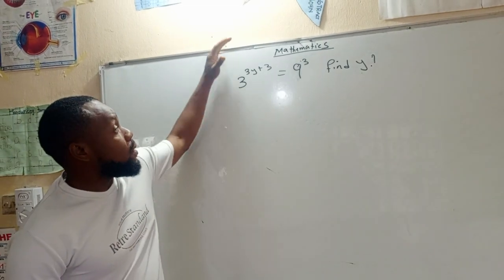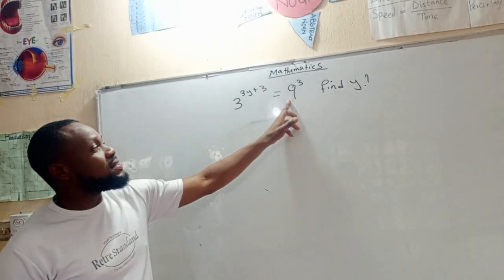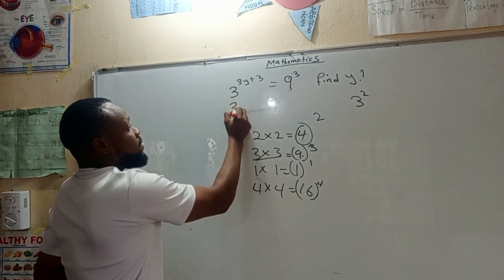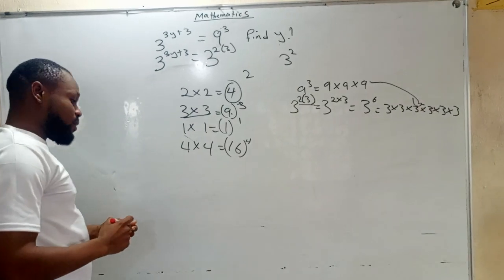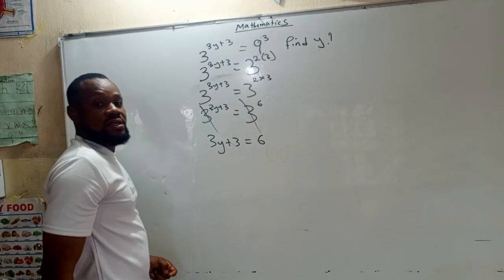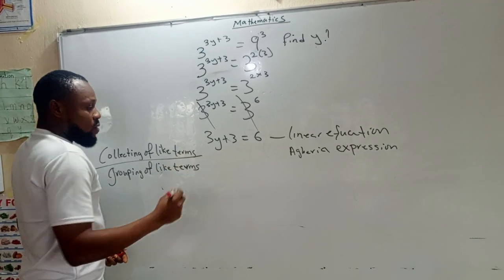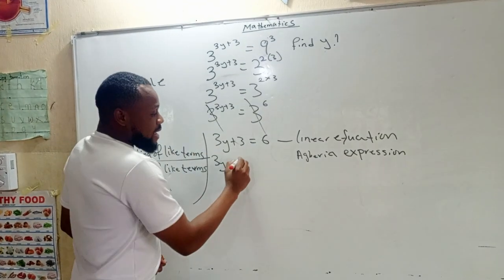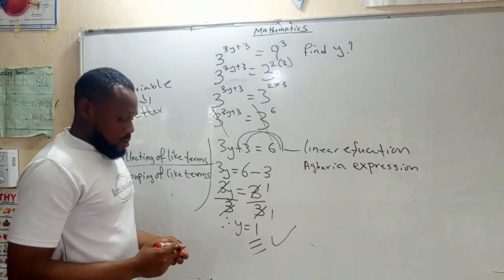Indices for kids